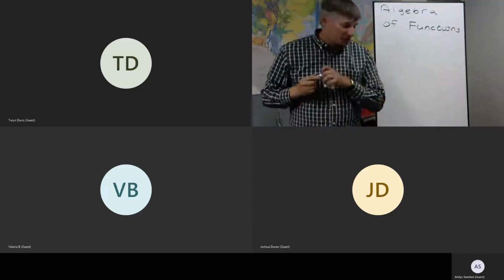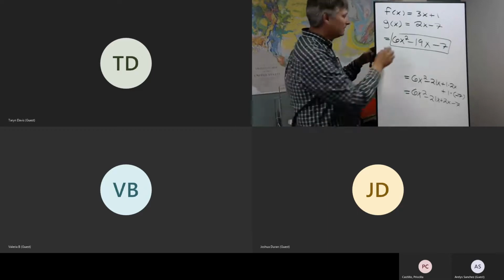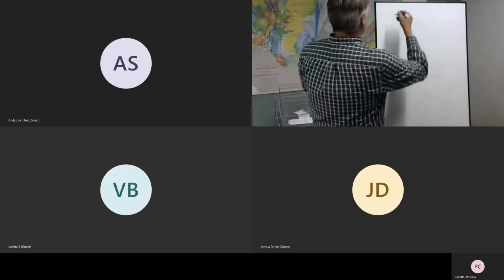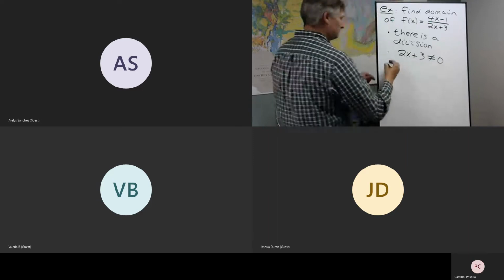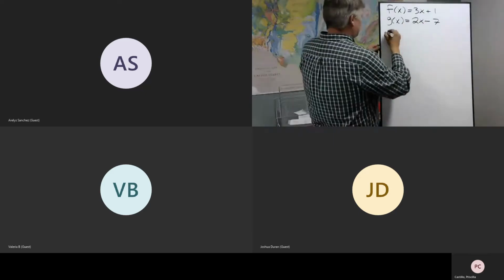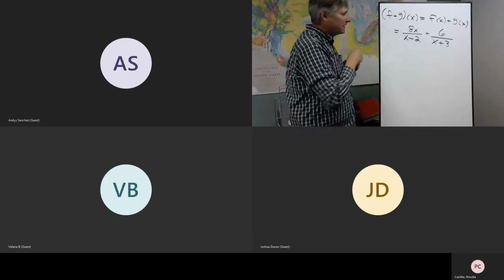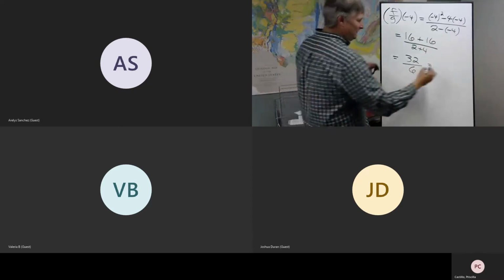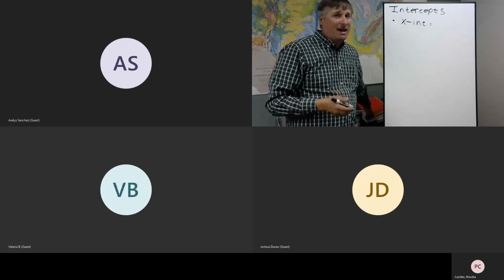Intermediate Algebra (Part I): September 10, 2020